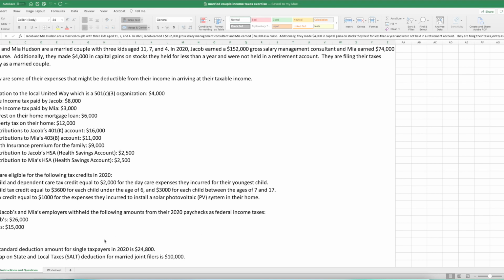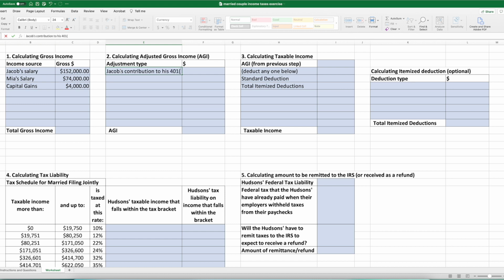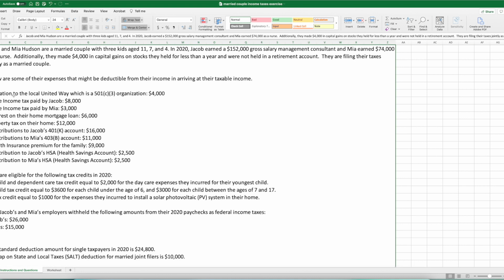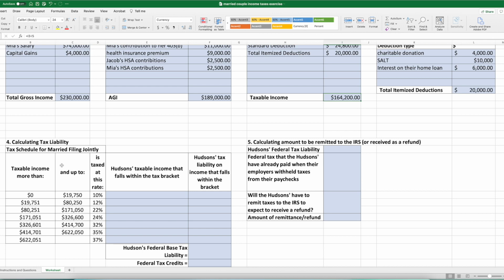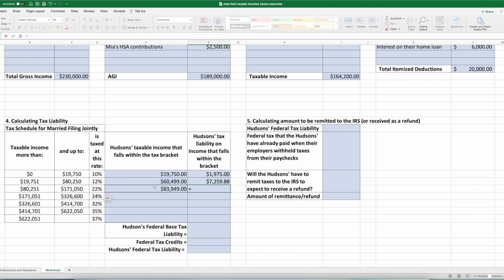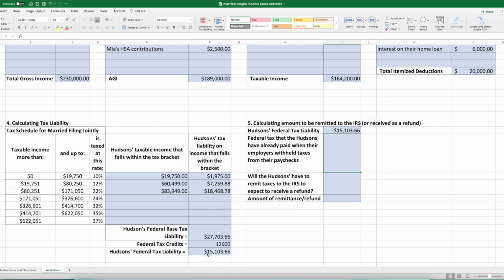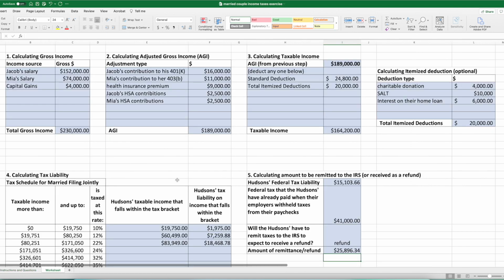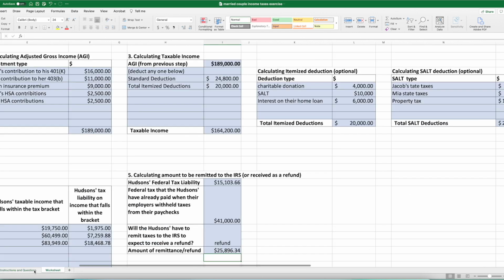Married couple Income Tax Exercise